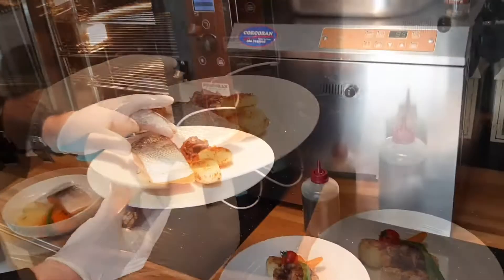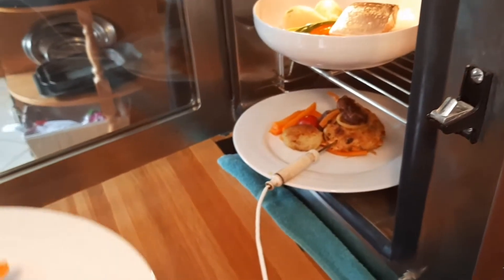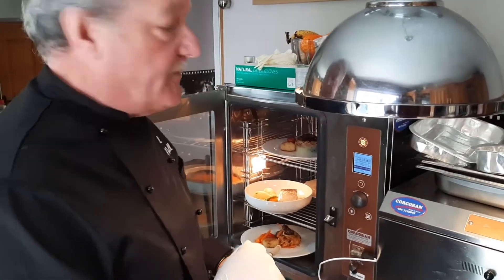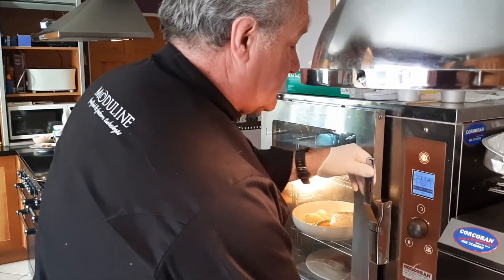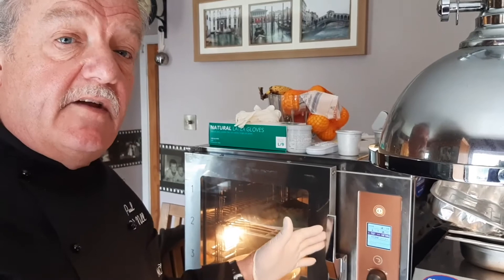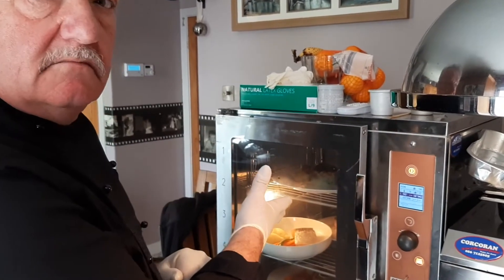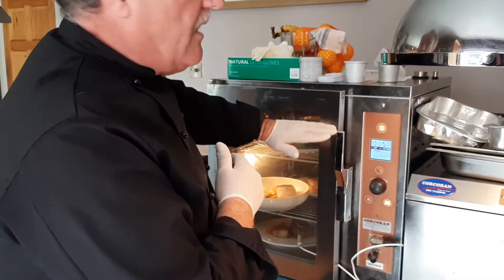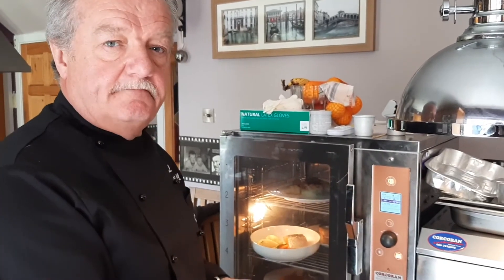Training from Home with Chef Pail O'Neill - 16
Salmon, fish cake, pulled pork and vegetables. Everything will fit inside Retherm. Chef Paul O'Neill, with his experience and the exceptional functionalities offered by Retherm, shows and explains what this oven can represent for small and big professional kitchens.